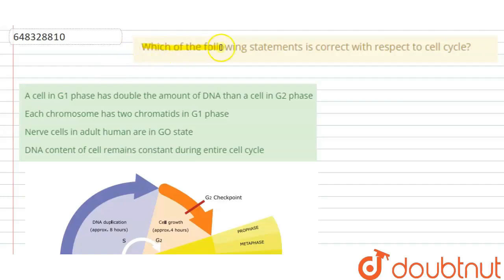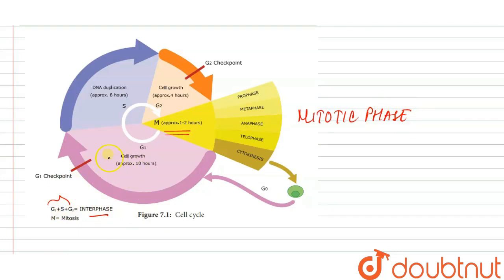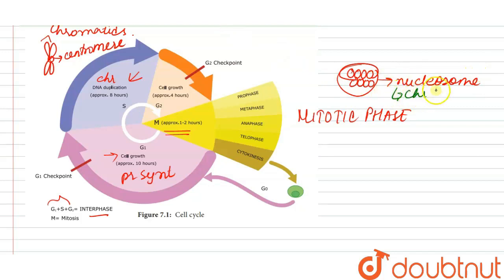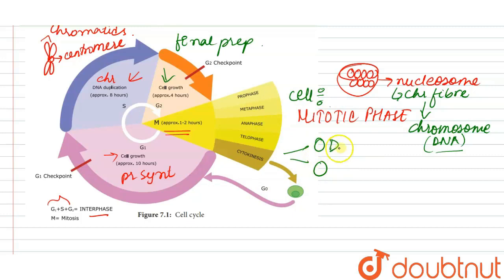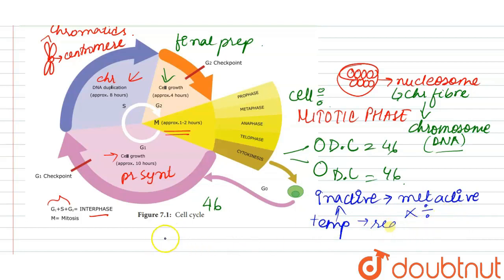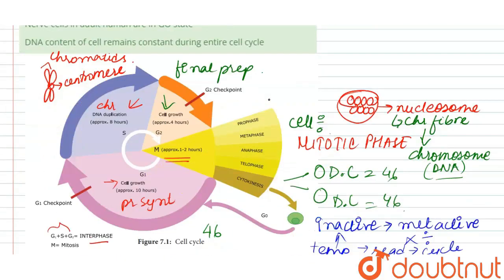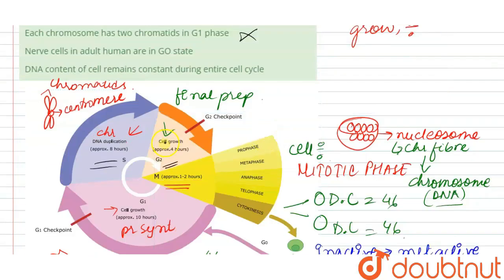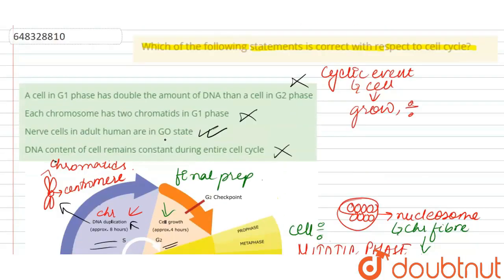Which of the following statements is correct with respect to cell cycle? | 11 | CELL CYCLE AND C...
Which of the following statements is correct with respect to cell cycle?
Class: 11
Subject: BIOLOGY
Chapter: CELL CYCLE AND CELL DIVISION
Board:IIT JEE

👉 Have Any Query? Ask Us.